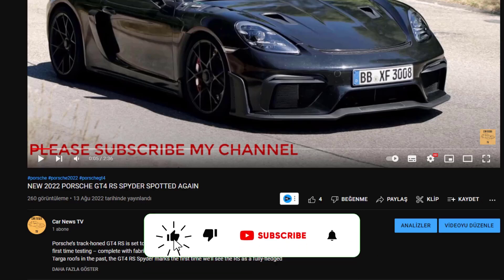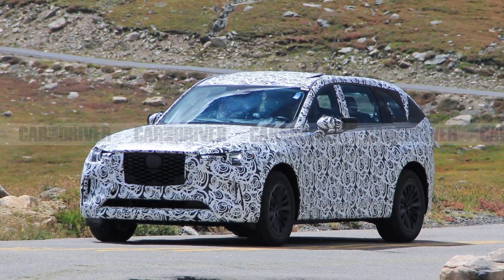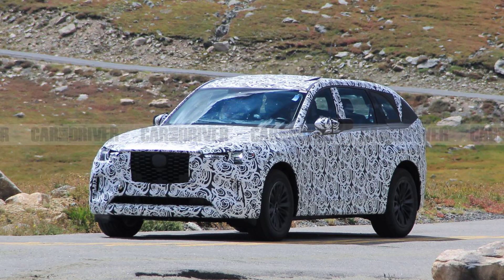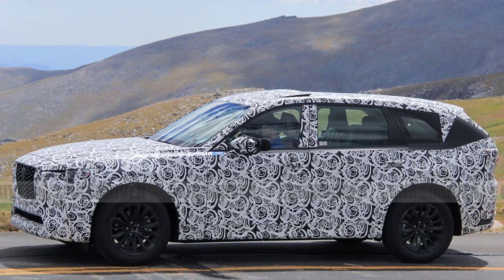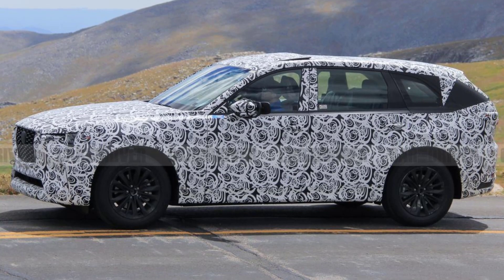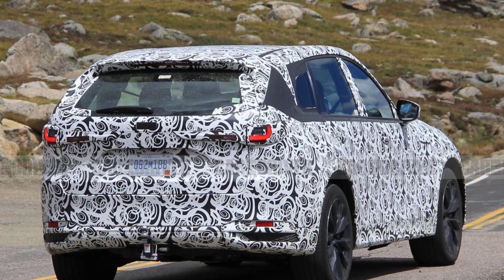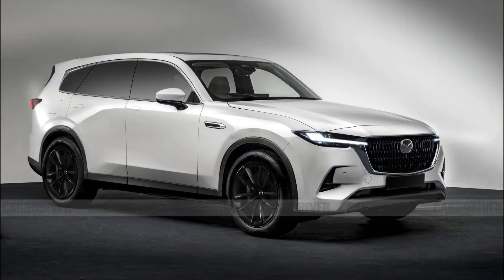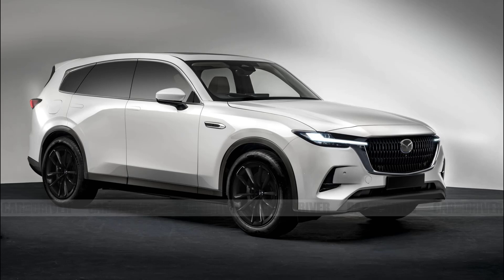New 2023 Mazda CX-90, a New Three-Row SUV, Spied Testing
A spy photographer has shared with us these images of a couple of camouflaged Mazda CX-90 prototypes testing at high elevations in Colorado.
Judging by the third row and large dimensions, we're confident the disguised mules are the CX-90 and not the two-row Mazda CX-70.
The CX-90 prototypes appear to be plug-in hybrids, which should be an option along with a new inline-six engine.
It's no secret that Mazda is almost ready to introduce the CX-90, a new three-row SUV that's destined to supplant the current CX-9. Not only have we heard that the 2023 Mazda CX-90 will go into production by the end of this year, but we also recently spied two camouflaged prototypes testing at high elevations in Colorado.
Two-Row CX-70 or Three-Row CX-90?
How do we know the disguised mules in the pictures aren't the two-row CX-70 model that has also been confirmed for the U.S. market? Well, it's because if you squint really hard or put your cheaters on you can see that they have a third row. Our spy photographer also pointed out that the camoed SUVs were longer than the published images of the Mazda CX-60, a new two-row model that's only sold overseas.